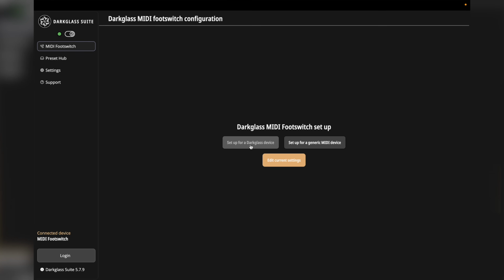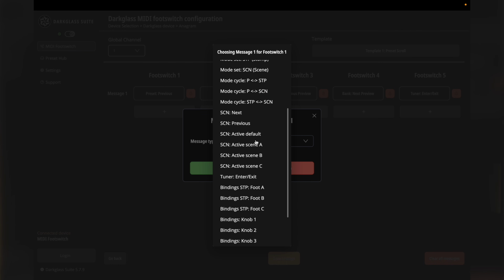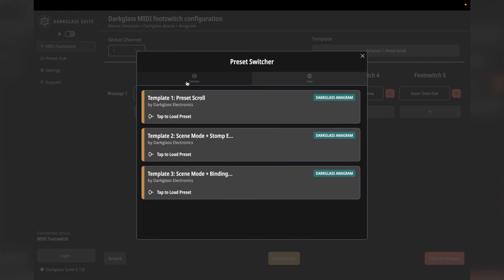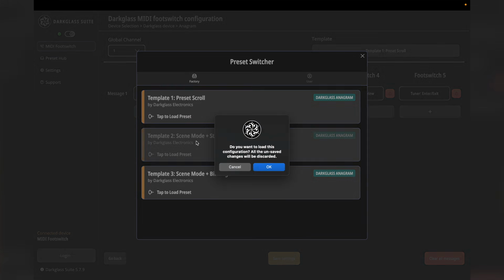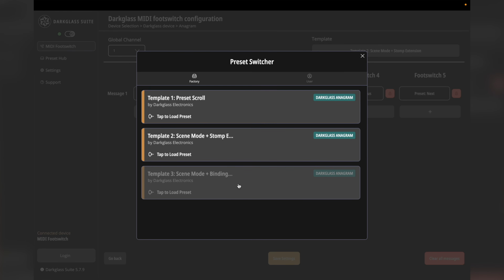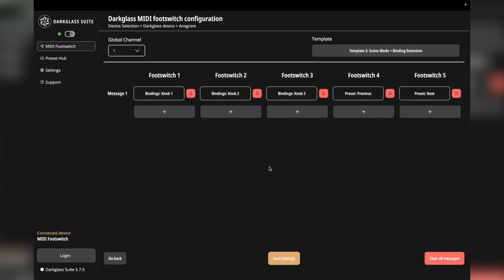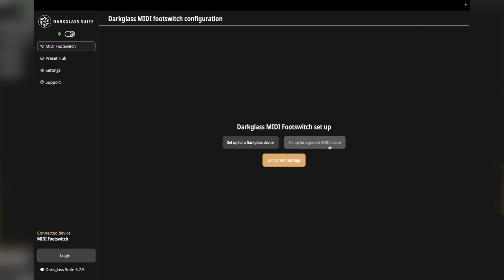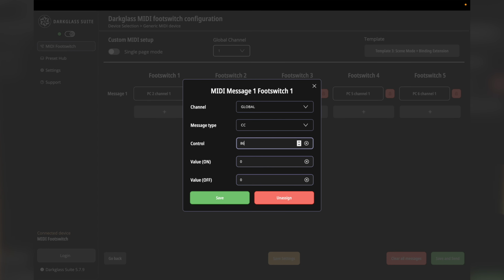Anagram: MIDI Expansion is Here (KosmOS v1.4.0)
KosmOS 1.4.0 is here! This update includes the highly requested Darkglass MIDI Expansion, which provides extra flexibility and creative potential for the Anagram.